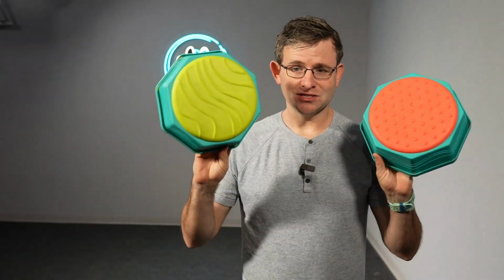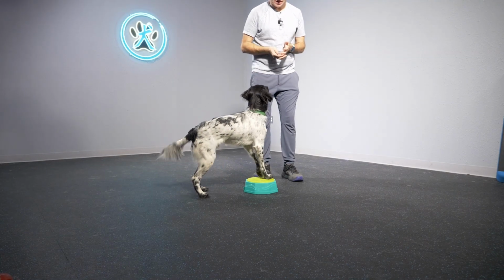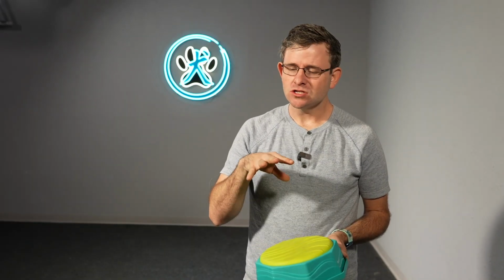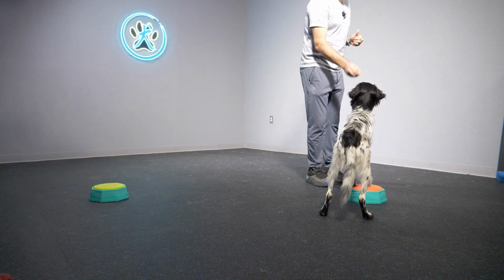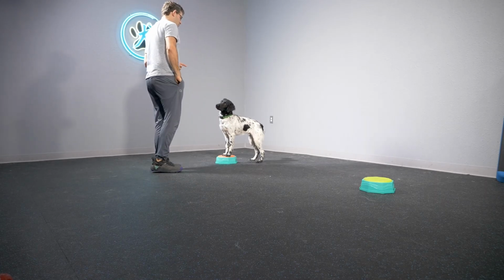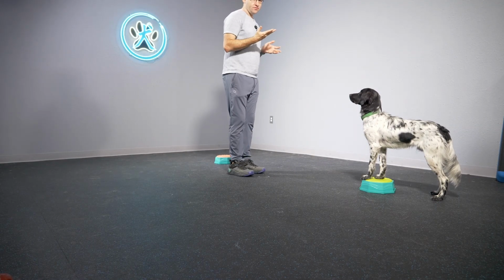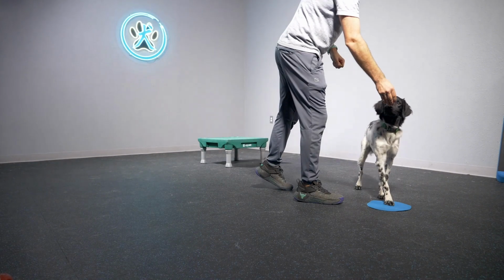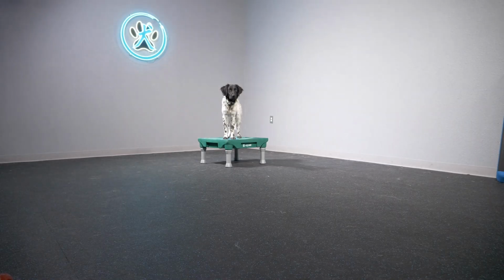Expert Dog Trainer Shares Set Work Secrets!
🎥 Learn the essentials of teaching "Go to Mark" using flexible tools like toddler stepping stones or other stable objects. Our step-by-step guides help dogs associate commands with moving to and staying at designated spots, scaling from large, visible markers to smaller, professional-grade marks. Discover how to combine marks with additional behaviors like sitting or lying down to expand your dog's repertoire. We also emphasize the importance of distance control, allowing trainers to give commands from afar, preparing dogs for real-world and professional challenges. 🐕📏📸

00:00 - Introduction to Set Training
00:31 - Understanding the Concept of "Mark"
01:02 - Using Stepping Stones for Training
02:05 - Shaping the Dog's Behavior
03:24 - Teaching the "Mark" Command
04:06 - On-Set Applications for "Mark" Training
05:16 - Using Marks in Dog Agility & Tricks
06:06 - Training Dogs to Stay on Mark
07:10 - Introduction to Multiple Marks
08:17 - Final Training Tips & Playtime

"Life is better with paws at your side!" - Doggie Dojo